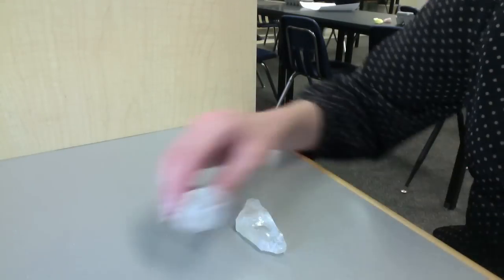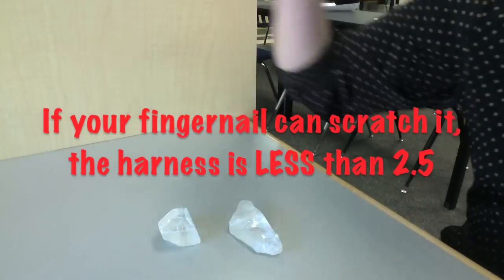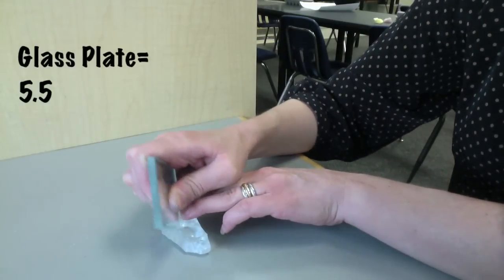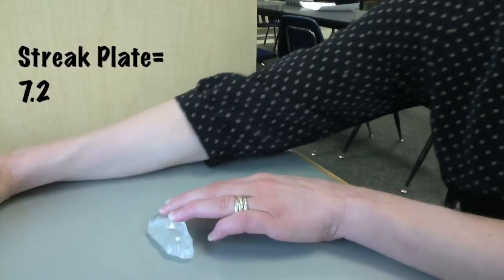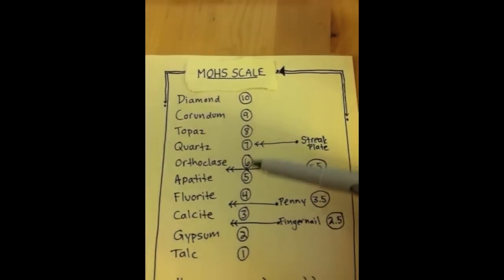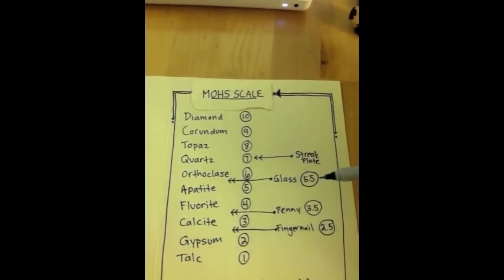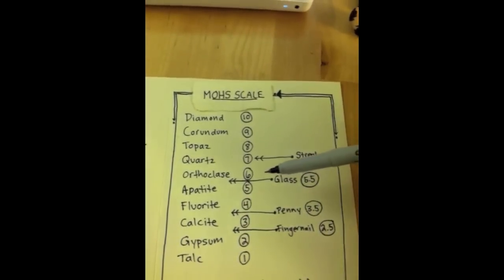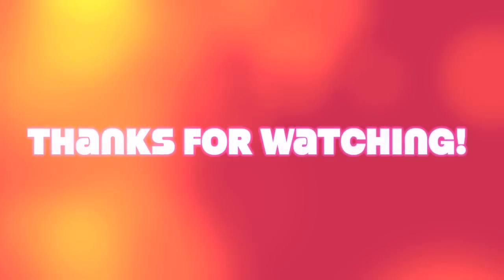Mineral Hardness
Need a refresher on how to identify minerals based on hardness? This 3-minute tutorial will help you out.